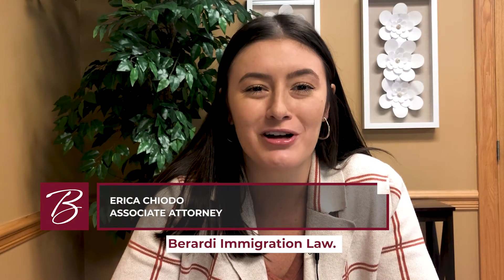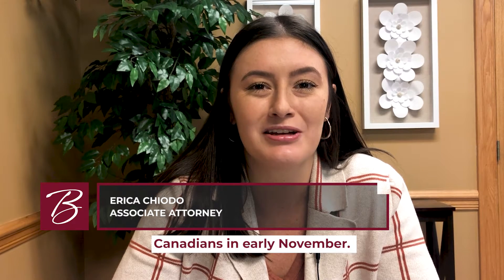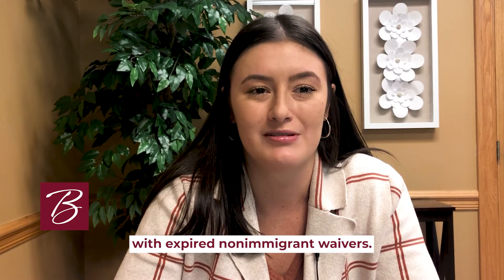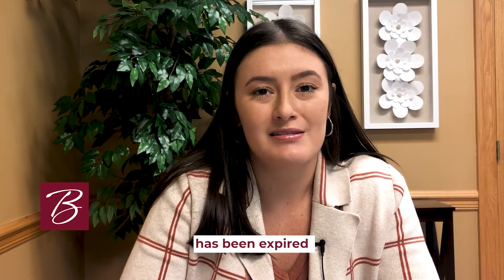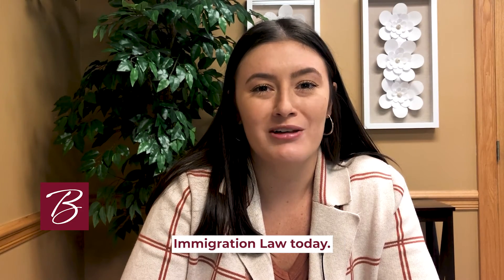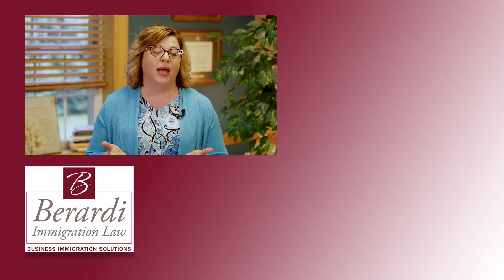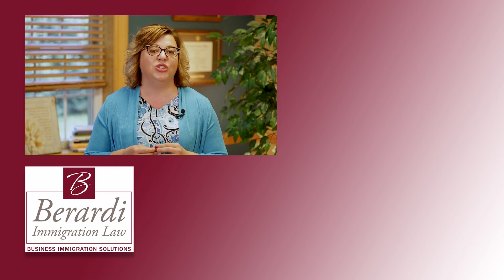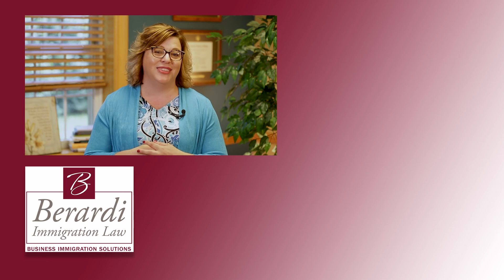Crossing the Border: E-SAFE for Expired Nonimmigrant Waivers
Do you have an expired nonimmigrant waiver, and waiting for the U.S. land border to reopen before renewing? Well, now is the time! Luckily, the procedure has been streamlined.

If you have any questions, contact Berardi Immigration Law today. We would love to hear from you.